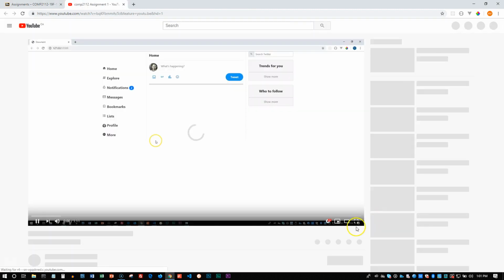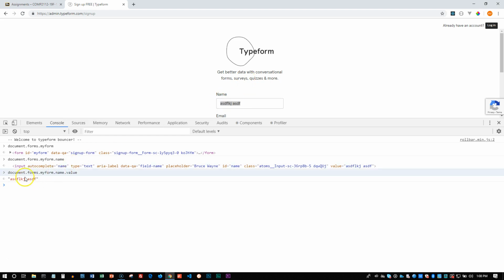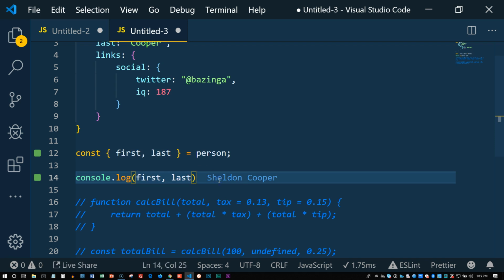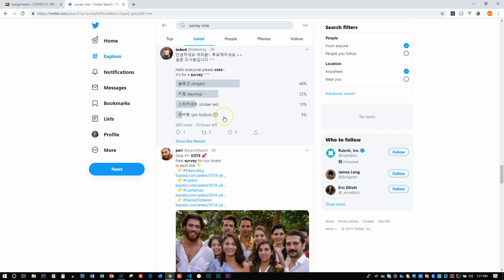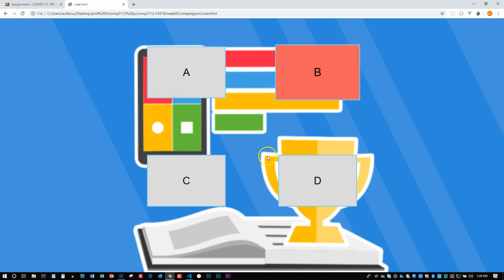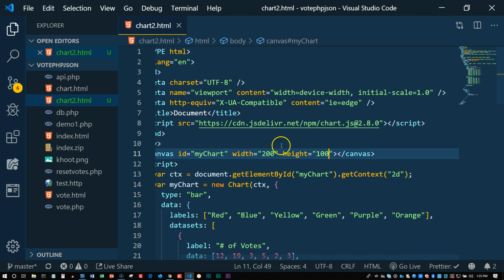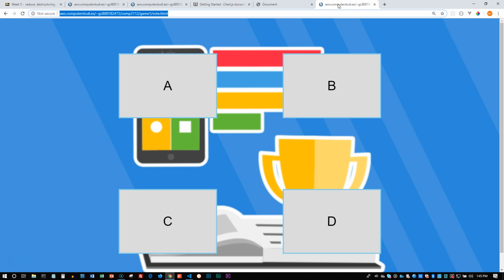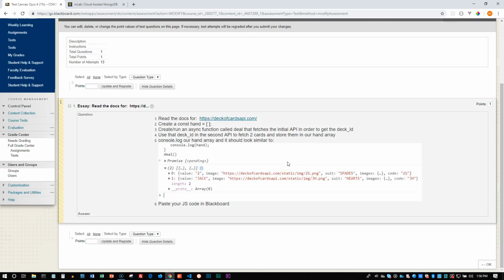comp2112 week05 pt1